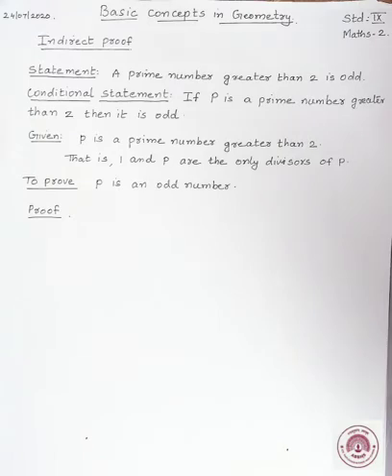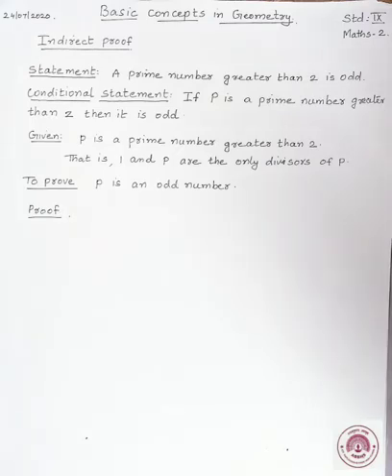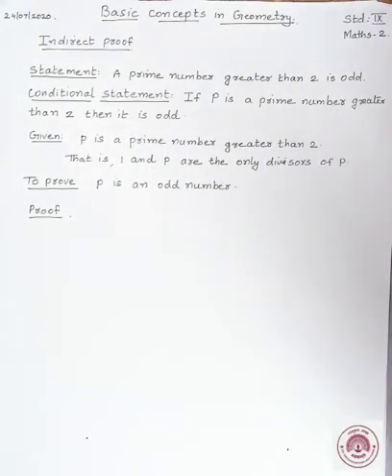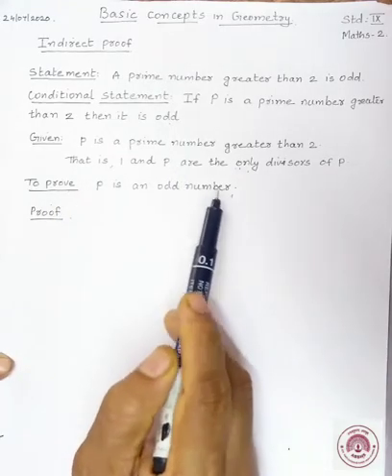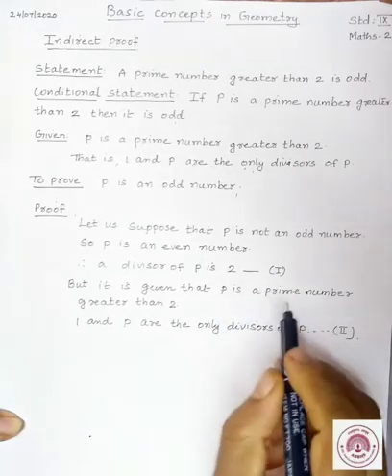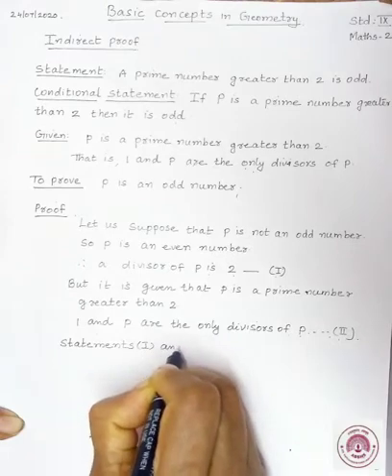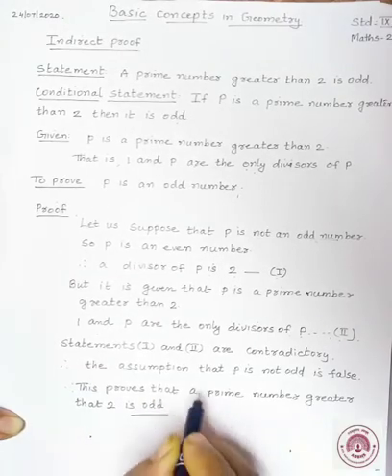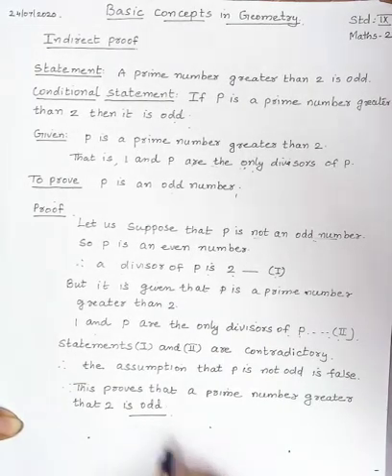Std:IX. Sub:Maths II. L.no.1. Basic concepts in Geometry.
This video explains how to prove a conditional statement using indirect proof.